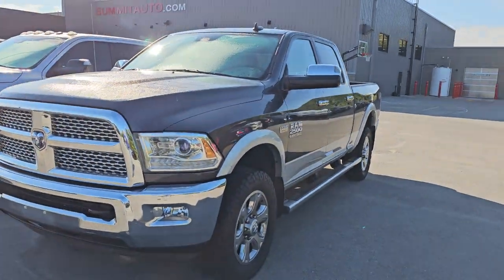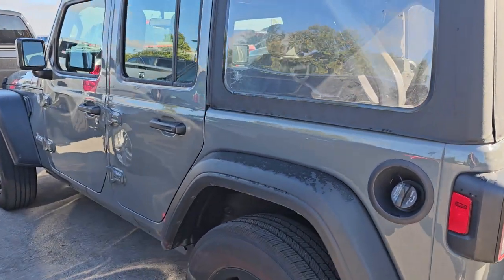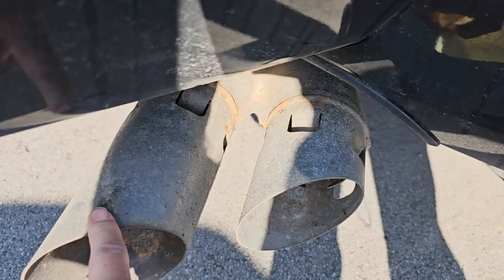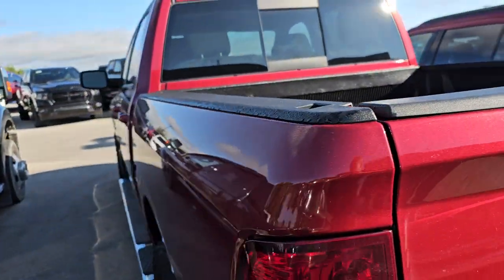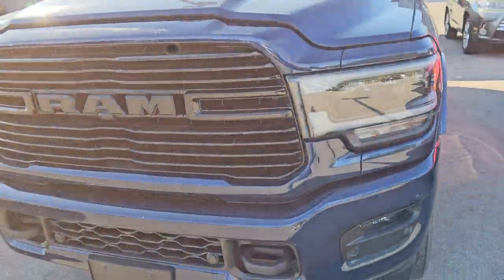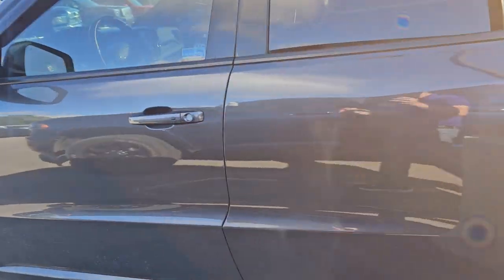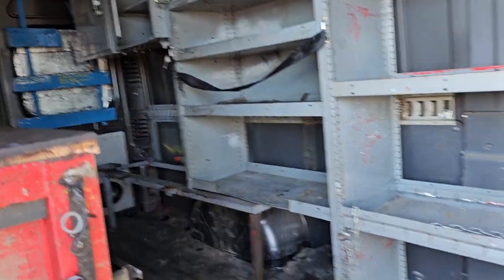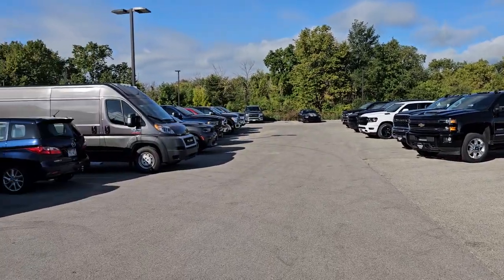MONDAY MORNING LOT WALK! 9/18/23 HOW'S YOUR MONTH GOING?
HERE ARE ALL THE VEHICLES IN THE VIDEO!

2015 RAM 2500 LARAMIE CREW SHORT 83,000 MILES

2018 RAM 2500 SLT HEMI 74,000 MILES

2019 CHEVROLET EQUINOX PREMIER AWD 35,000 MILES

2020 JEEP WRANGLER SPORT 4X4 42,000 MILES

2014 FORD F450 CREW LONG DRW LARIAT ULTIMATE 69,000 MILES

2015 RAM 1500 BIG HORN CREW SHORT 67,000 MILES

2022 RAM 2500 BIG HORN CUMMINS DIESEL LVL 1 26,000 MILES

2018 TOYOTA HIGHLANDER LIMITED AWD 61,000 MILES

2018 FORD EXPLORER XLT 4WD 80,000 MILES

2022 RAM 2500 LARAMIE NIGHT CUMMINS DIESEL 7,000 MILES

2019 CHEVROLET SILVERADO 2500 LT1 Z71 DURAMAX 46,000 MILES

2021 DODGE DURANGO GT PLUS AWD 27,000 MILES

2019 RAM 3500 PROMASTER HIGH ROOF 40,000 MILES